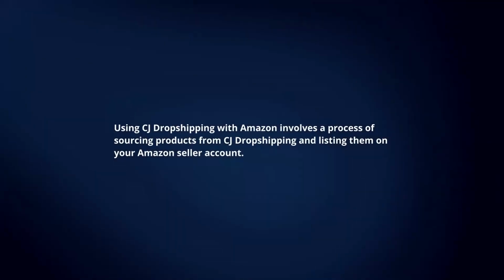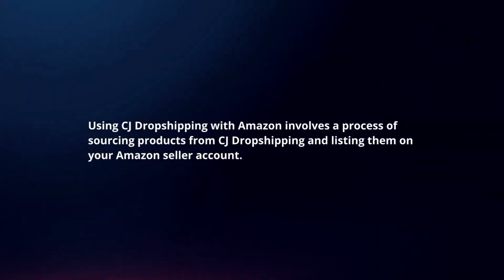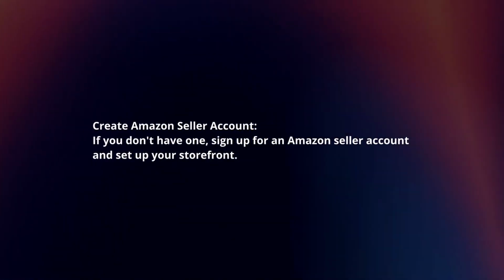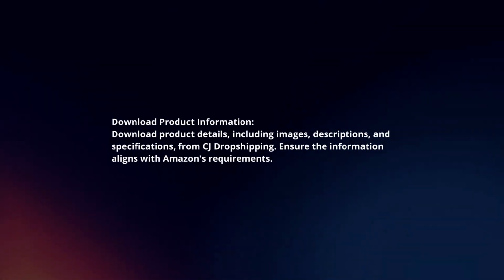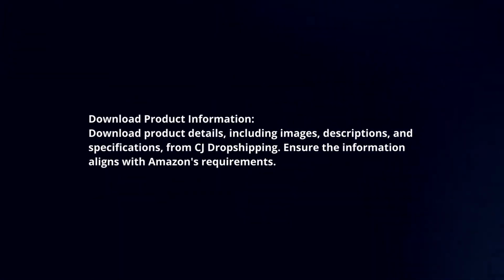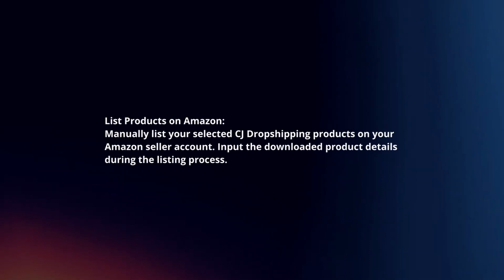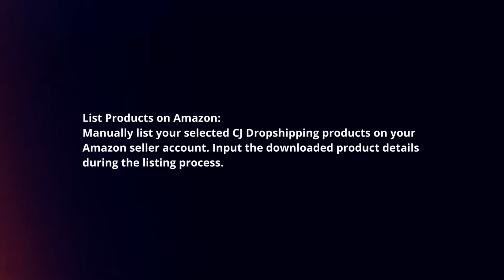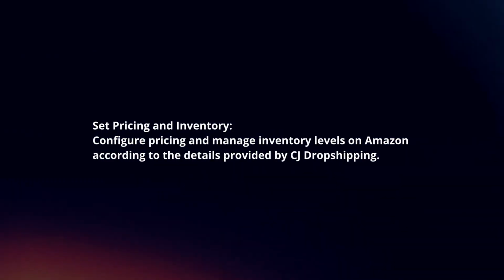How To Use CJ Dropshipping With Amazon In 2024?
In this video I will explain How You Can Use CJ Dropshipping With Amazon In 2024.